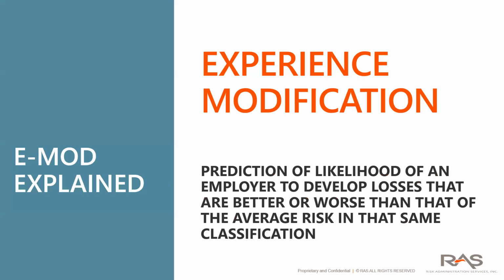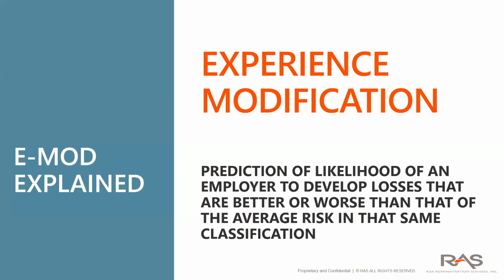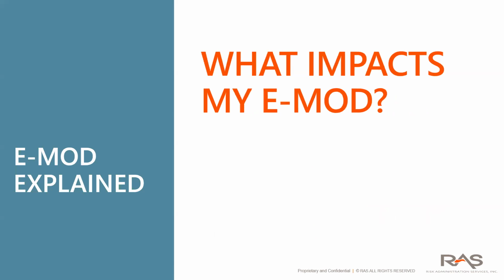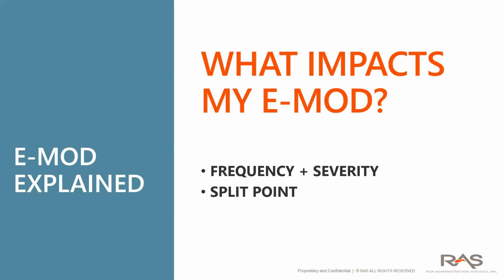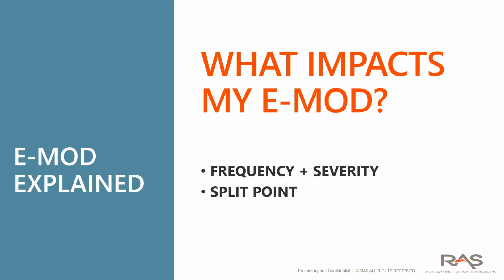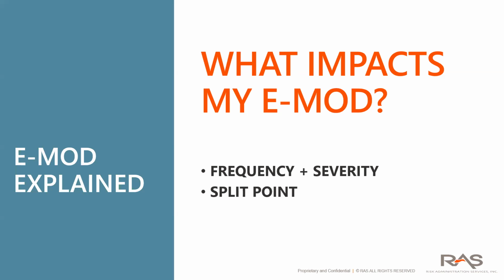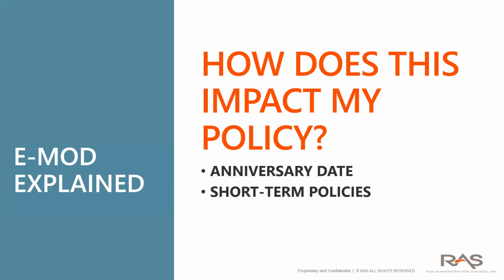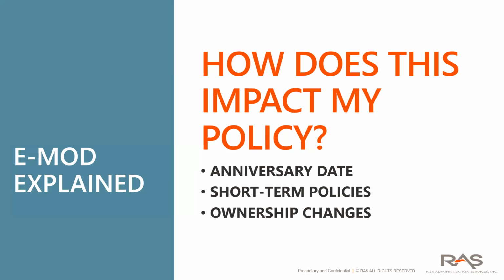Step Up to Work Comp Success Webinar: Upfront With Underwriting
| Step Up Your Safety Series Webinar - Upfront With Underwriting presented by Kelly Marshall, RAS.

Join us as we challenge Underwriting with all your tough questions. We'll talk with Lisa Zessin, Underwriting Supervisor at RAS, about trends and recent updates in Workers' Compensation, how an underwriter evaluates risk, and what things you can do to proactively manage your risk and reduce your workers' compensation costs.